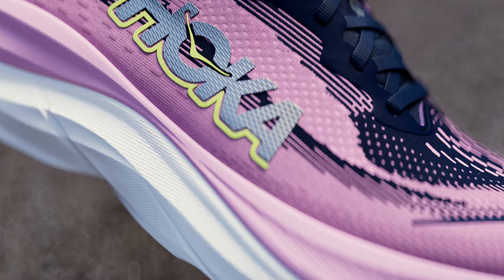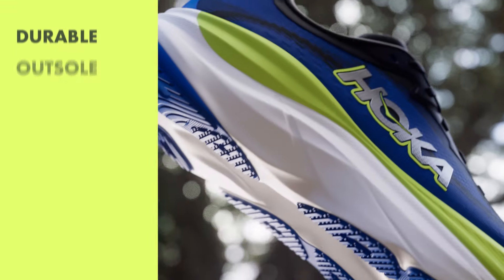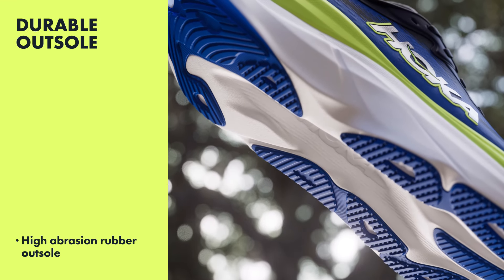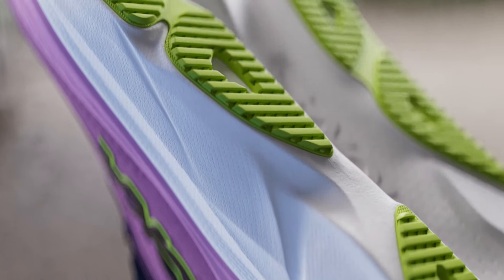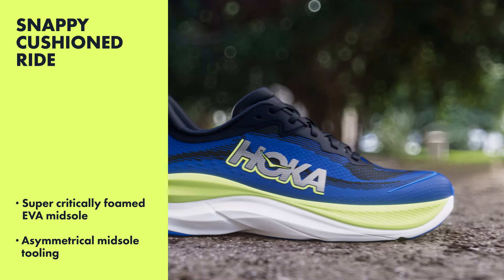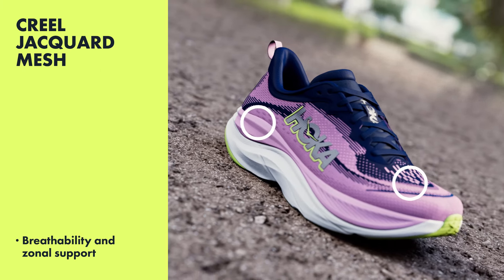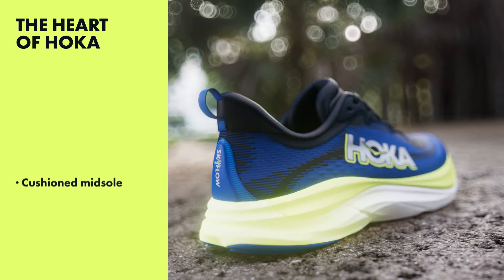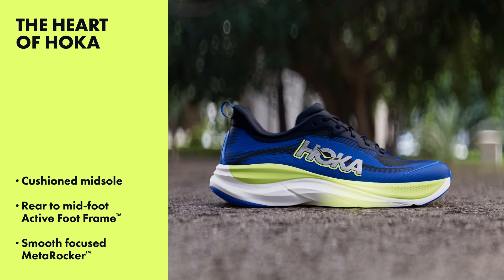Get to Know: Skyflow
The all-new Skyflow is here to elevate your everyday runs. Combining Skyward X-inspired geometry with upgraded foams, this daily trainer offers an extra cushy, springy ride, while supporting your foot with a heel-focused Active Foot Frame.